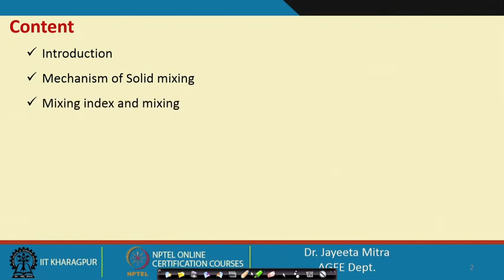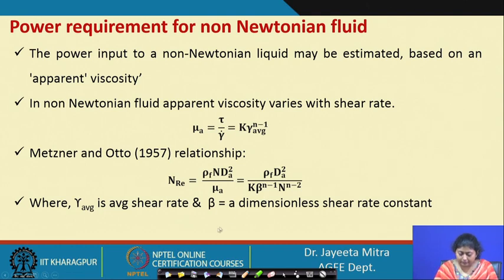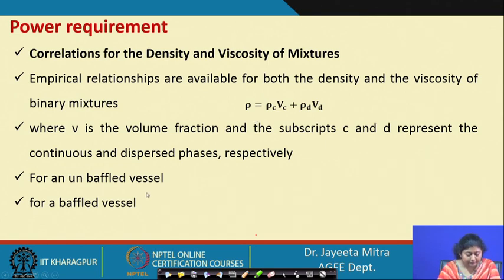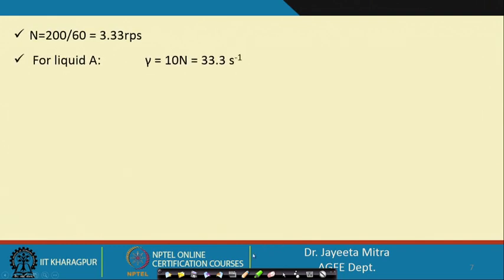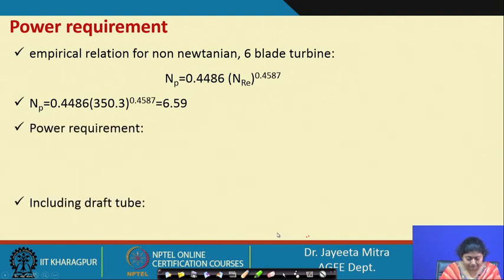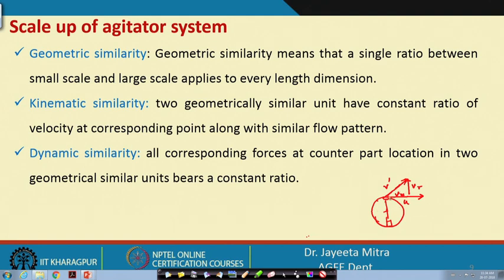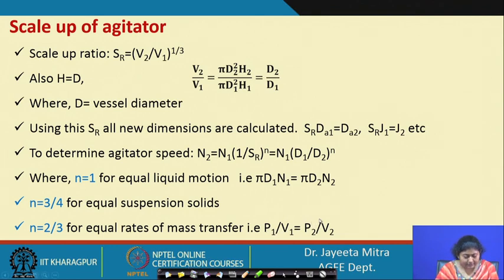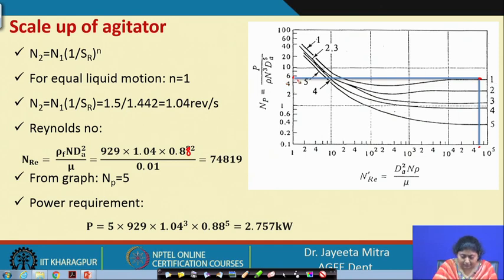Lecture 50: Mixing and agitation(Contd.)